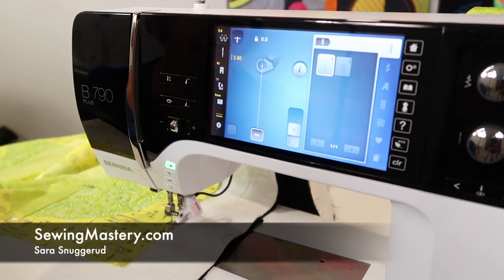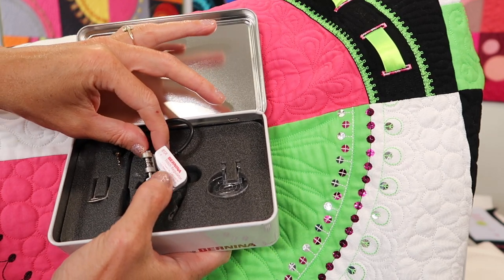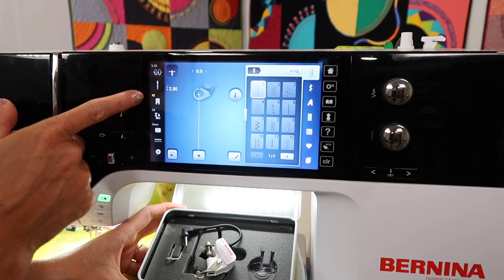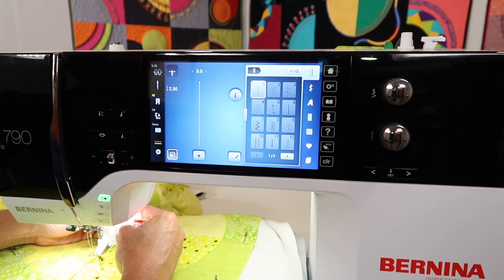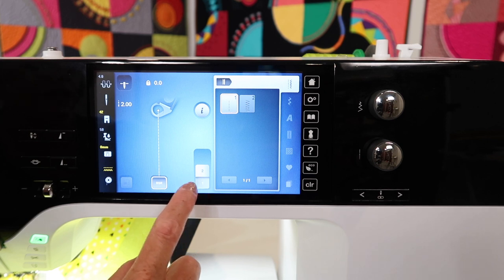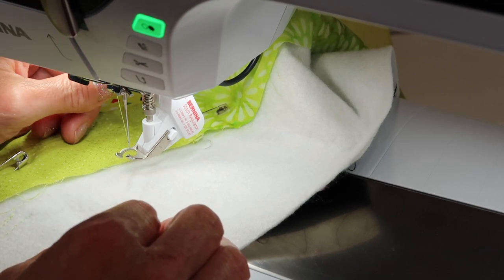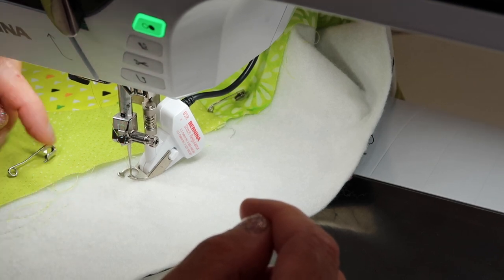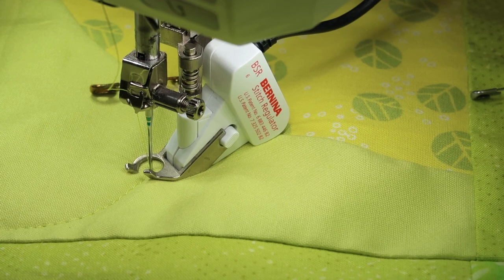BERNINA 790 65 Bernina Stitch Regulator (BSR)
Learn how to use the Bernina Stitch Regulator (BSR) on the BERNINA 790 PLUS sewing and embroidery machine.